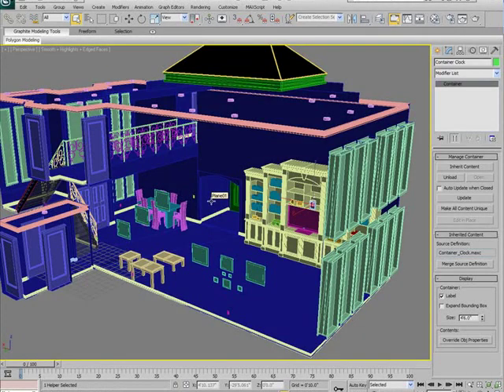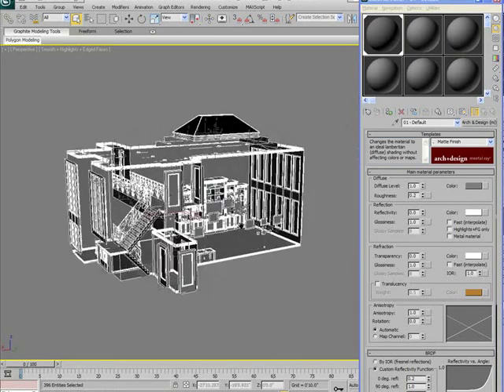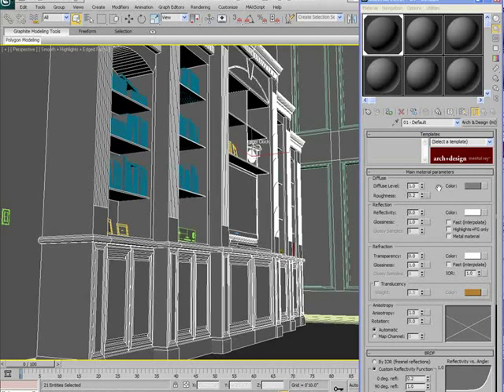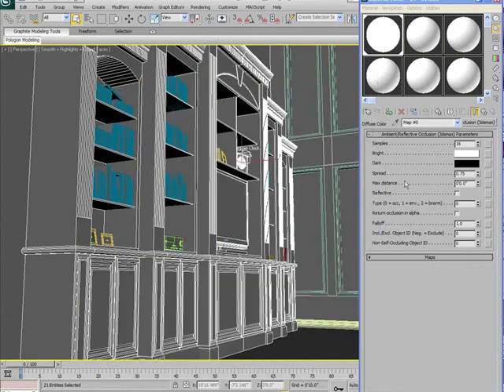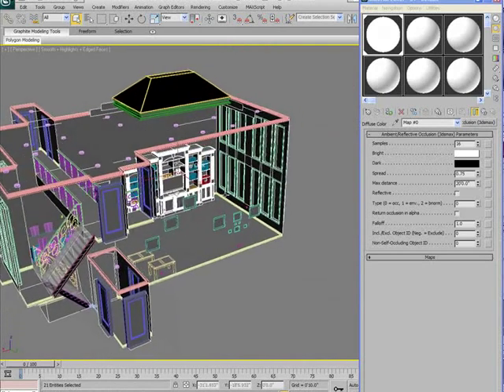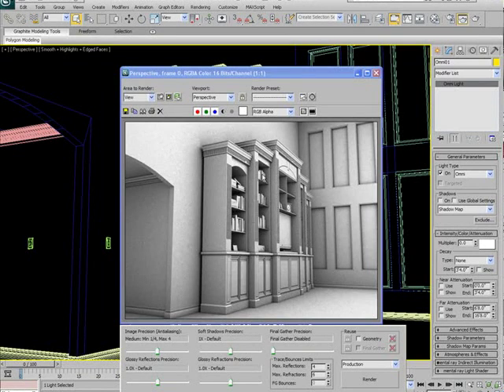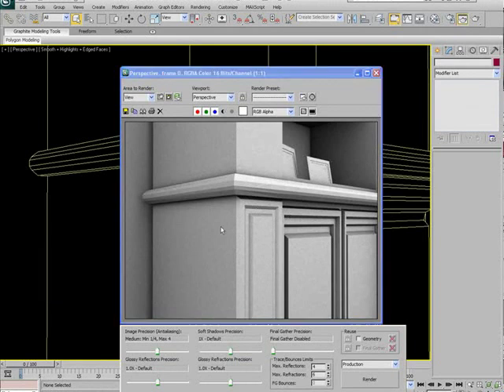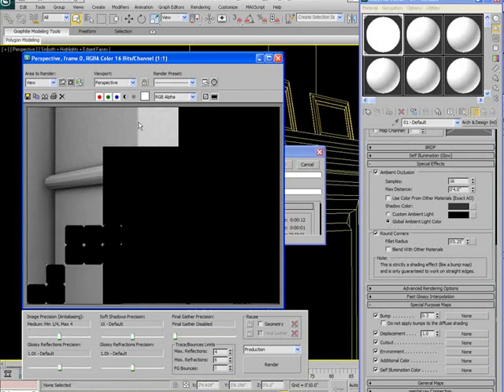Using Ambient Occlusion with mental ray in 3dsMax 2010 part 1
In this video, from Production Instruction with 3ds Max 2010: Volume II, well take advantage of mental rays ability to create ambient occlusion rendering to better present our 3d modeling work. By rendering using the technique shown in this video, you can create a fast, clean, and clear render of your 3d scenes.